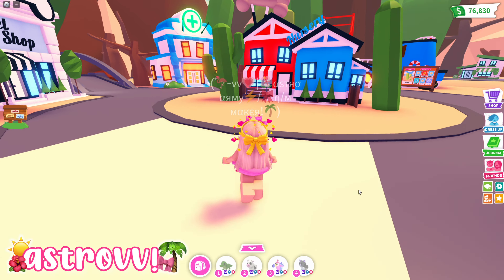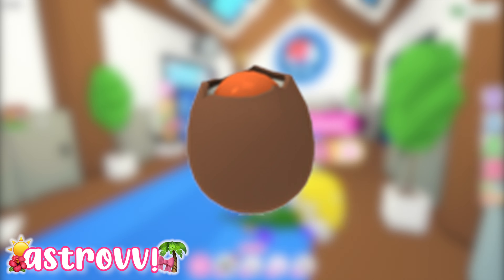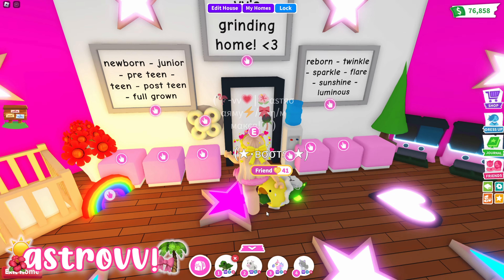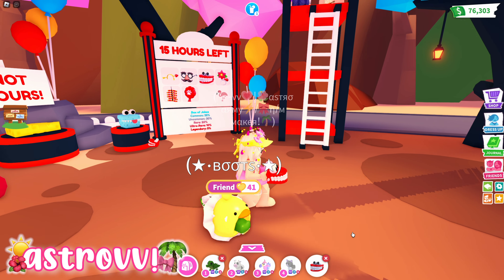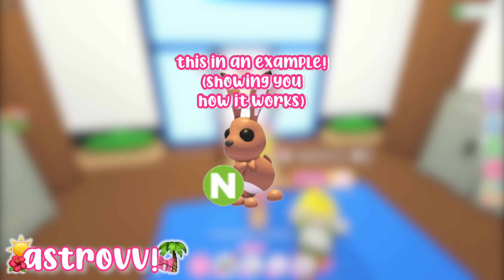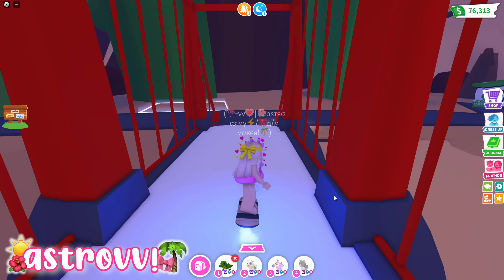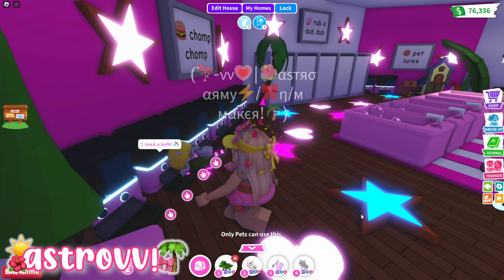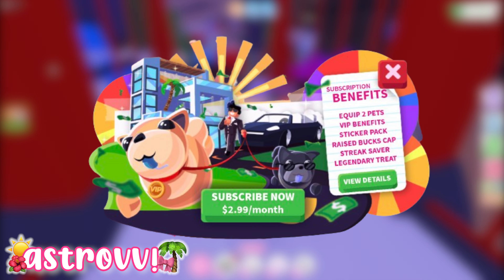How To Get RICH In Adopt Me FAST and EASY! (Roblox) | AstroVV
💕⚡️hey hey astro army!
i hope you enjoyed today's video!🫶🏻
🕝 qotd: how are you all doing? i missed you!
links mentioned!
links!
channel about!
🥰this channel is a family friendly channel where i, (vv) make roblox adopt me videos! i also livestream when a new update drops!